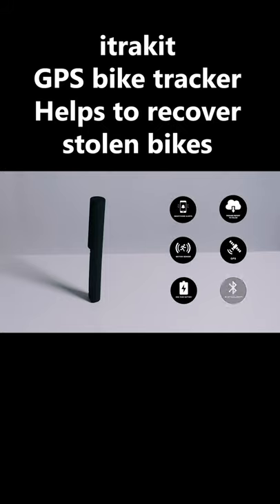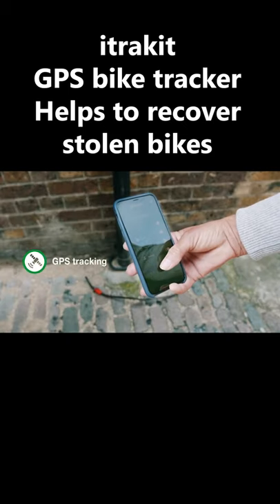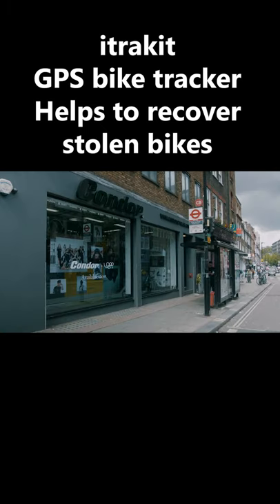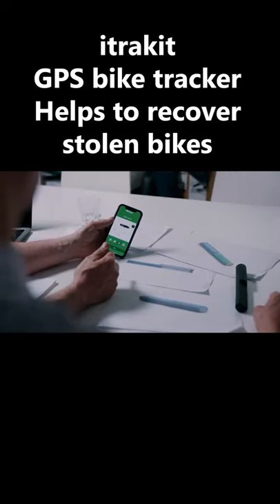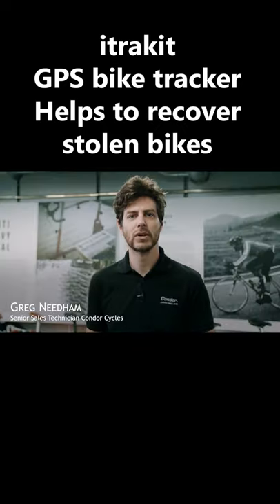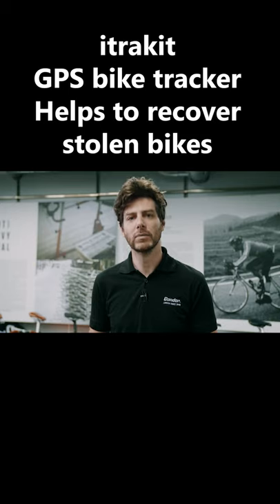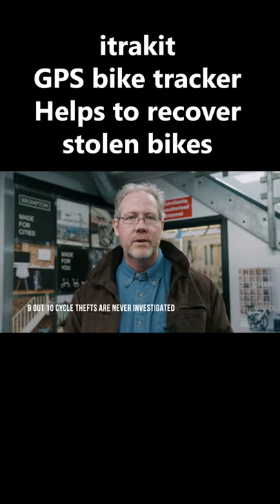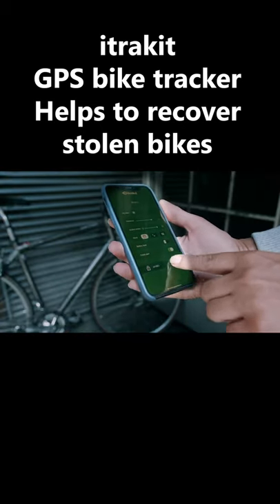iTrakit GPS Bike Tracker to Recover Stolen Bikes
iTrakit GPS Bike Tracker Helps Recover Stolen Bikes